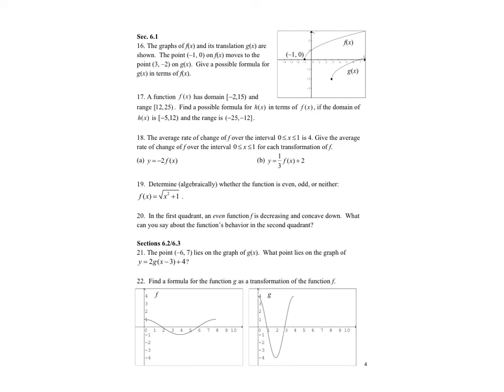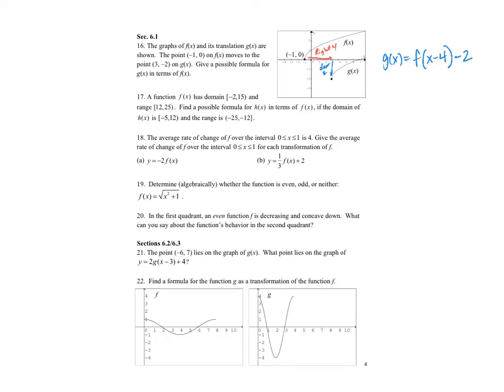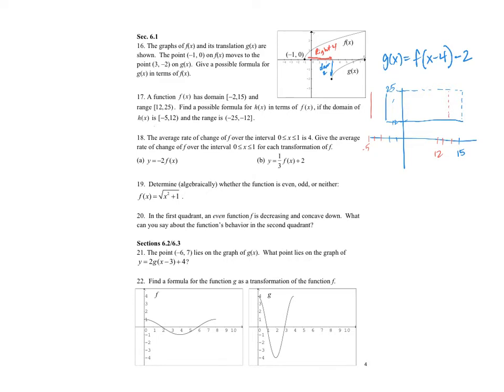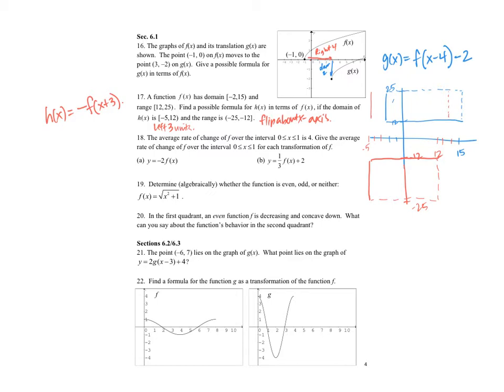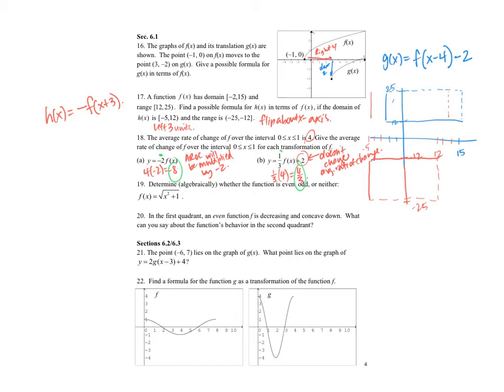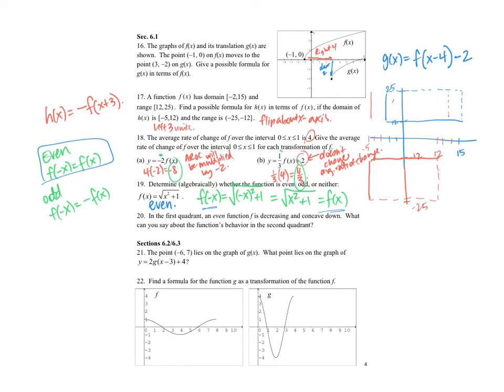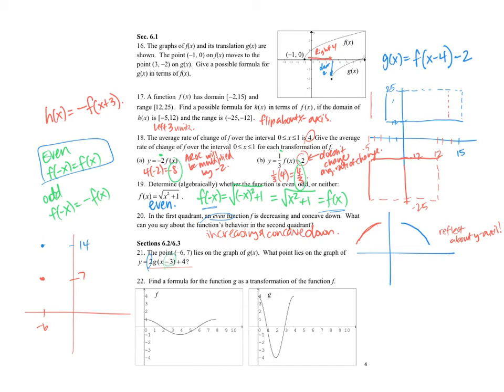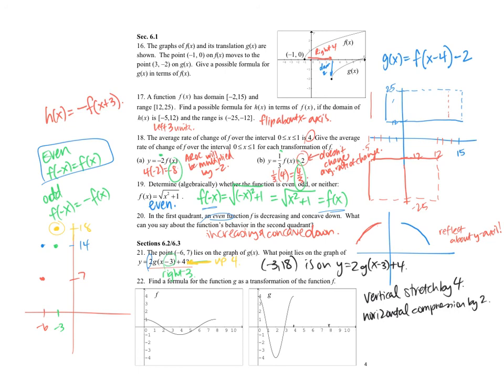Prep for Calc Ex 2 Rev FA19 Page 4